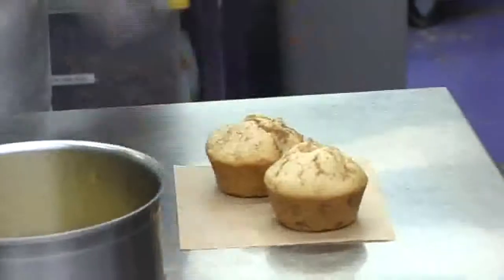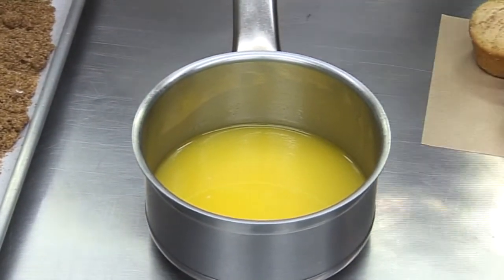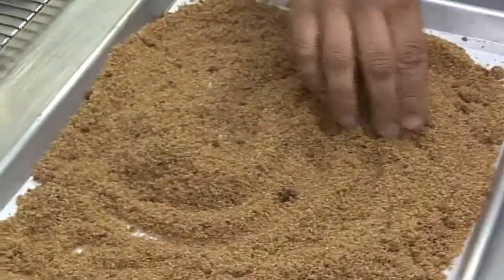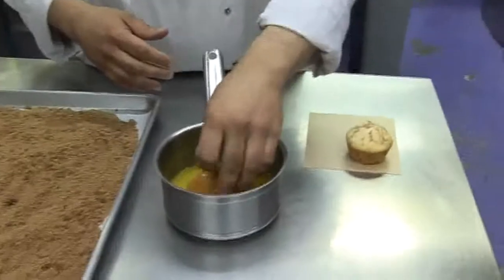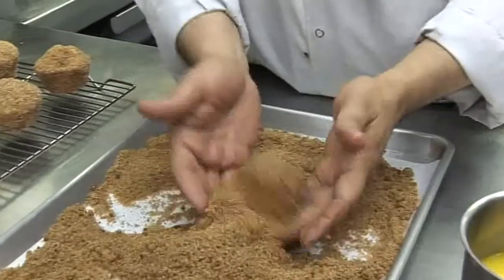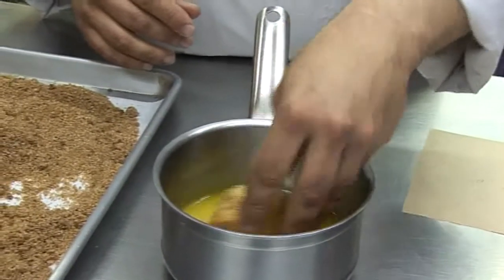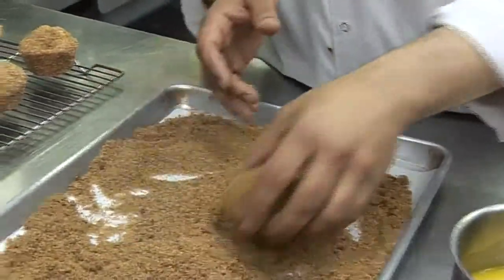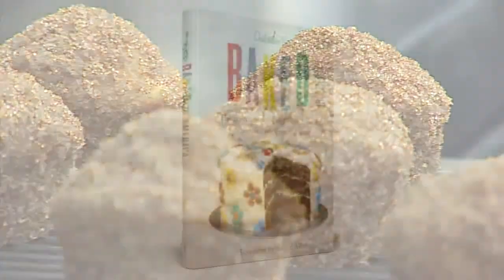Breakfast Puffs.wmv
from BIA breakfast puff prep